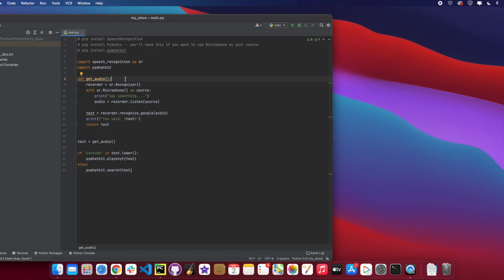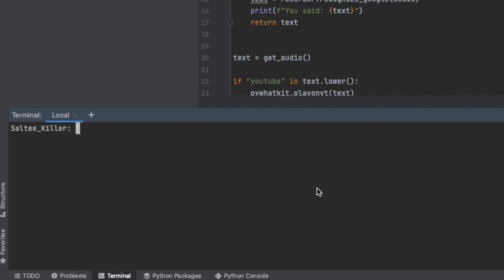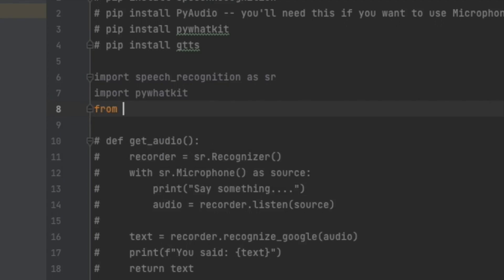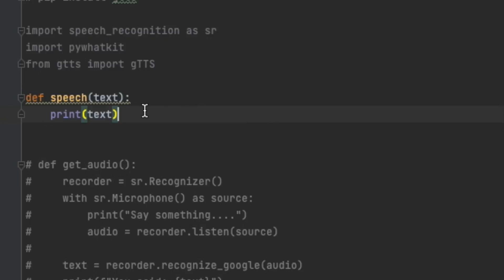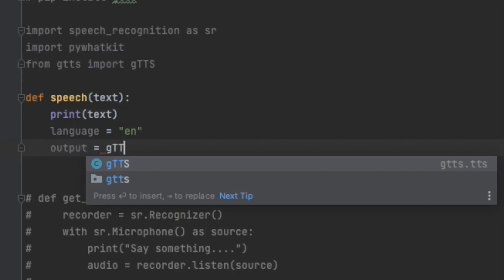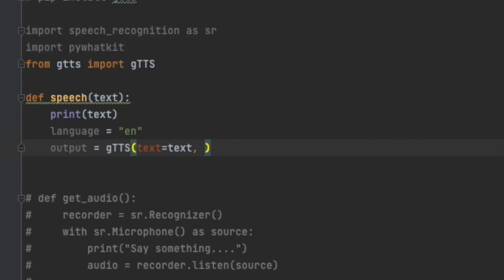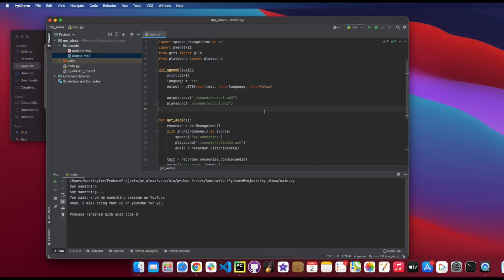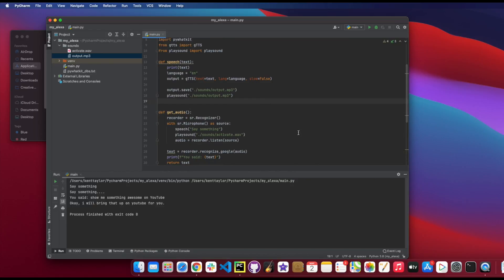How to CODE Siri or Alexa || Python for BEGINNERS Coding with SalteeKiller Virtual Assistant Part 2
Let's see how to code Siri or Alexa! You've seen part 1 where you have a working Siri that can pull up a google search or a youtube video. Now, it's time for activation sounds and lets get your new Siri to talk back to you verbally!

Lets learn how to code Siri or Alexa! This is Python for beginners, your very first Virtual Assistant Part 2!